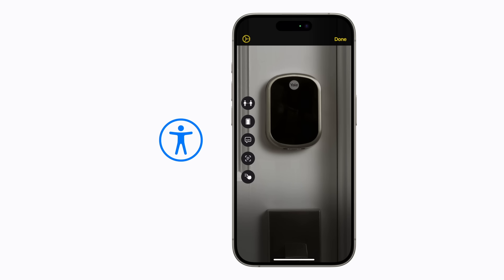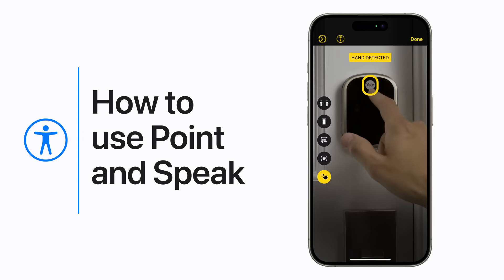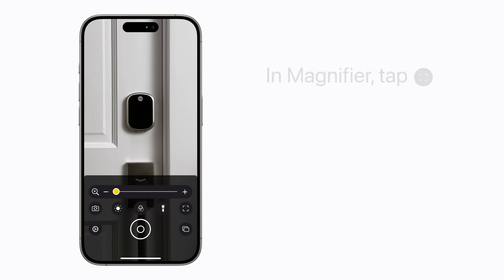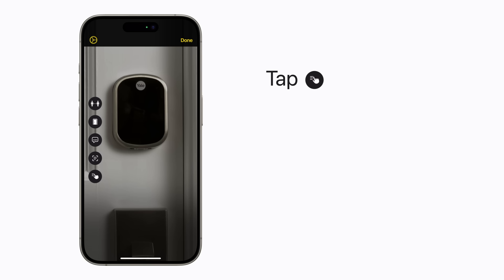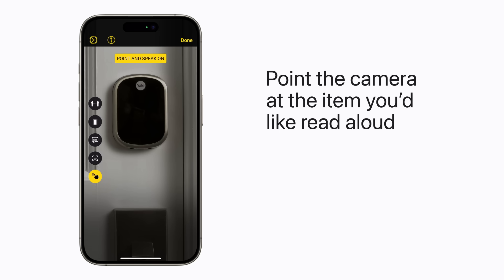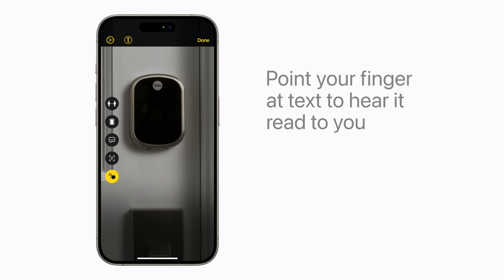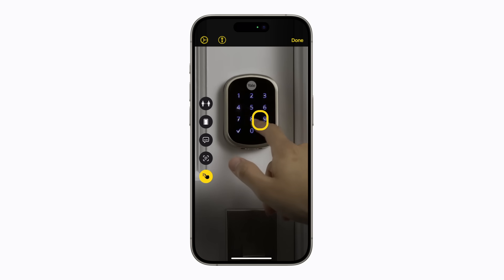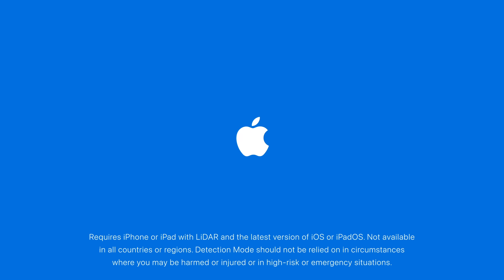How to use Point and Speak on iPhone or iPad | Apple Support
If you’re blind or have low vision, you can use Point and Speak in Magnifier on your iPhone or iPad with LiDAR to have text read to you. Just point your finger at signs, keypads, labels and more to hear them read out loud to you.